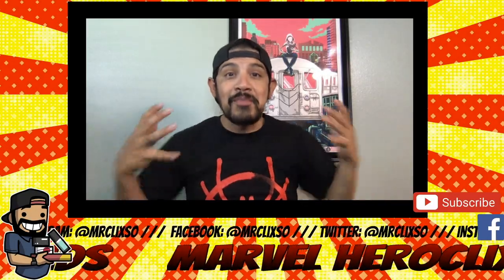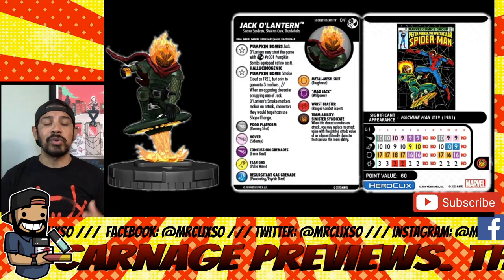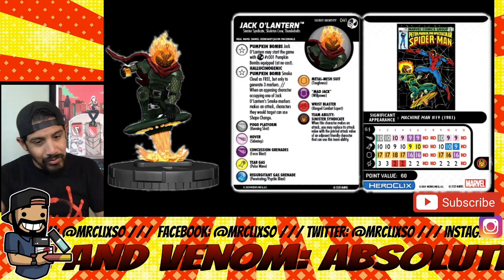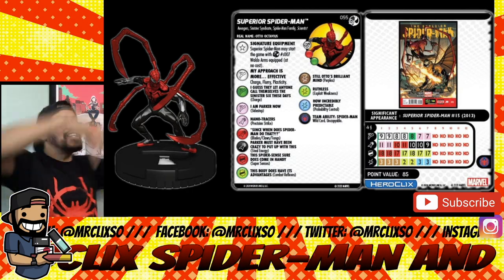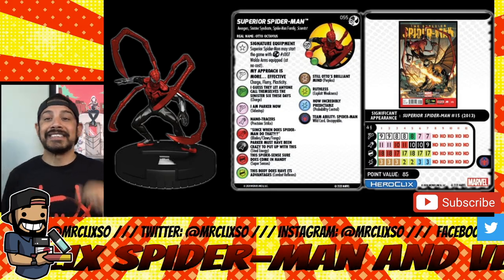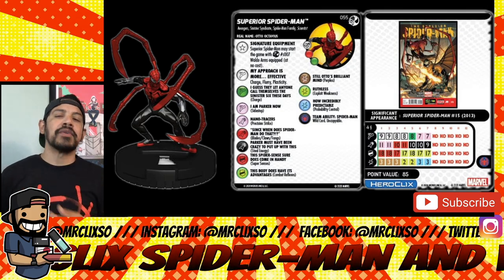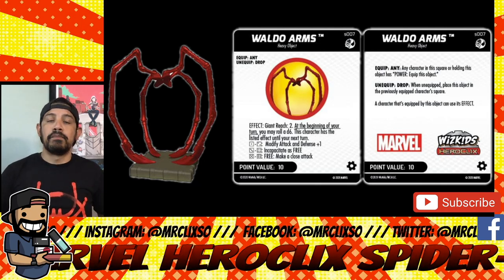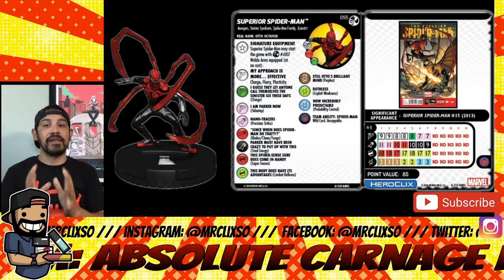Heroclix Preview SUPERIOR SPIDER-MAN! Spider-Man and Venom Absolute Carnage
Hey Everyone,
Back at you again, this time with Heroclix 2020 preview of the Brand New Spider-Man and Venom Absolute Carnage! We get a look at the rare and super rare with an object that will make your head spin! I will be discussing their importance in the Sealed, Modern, and Bronze Age. Thank you so much to Wizkids and Clixed off for sharing the Marvel Heroclix Spider-man and Venom: Absolute Carnage previews on their Facebook Group and the Wizkids.com site.